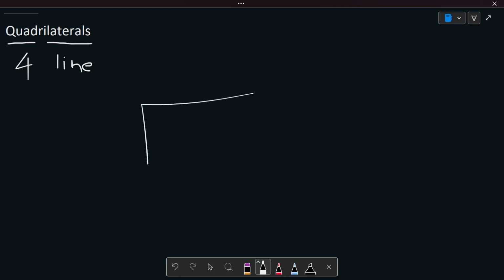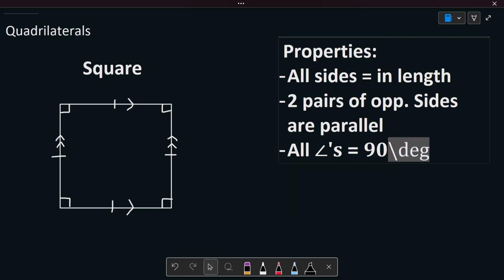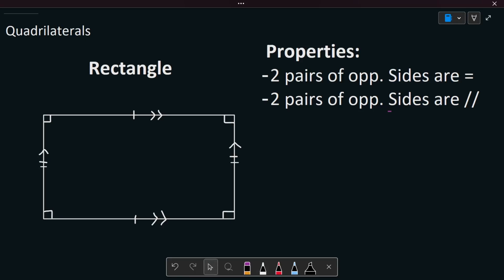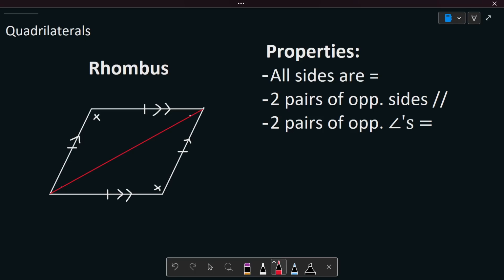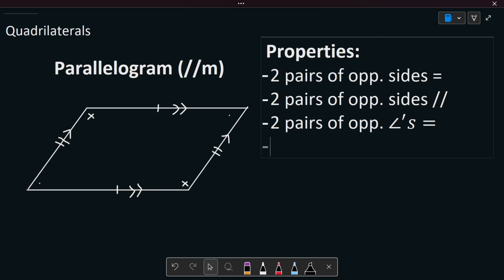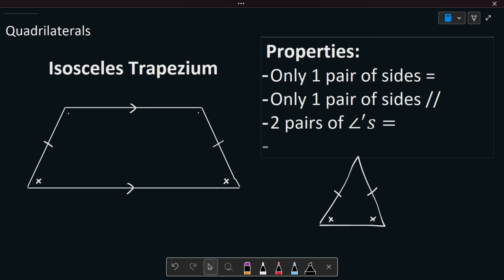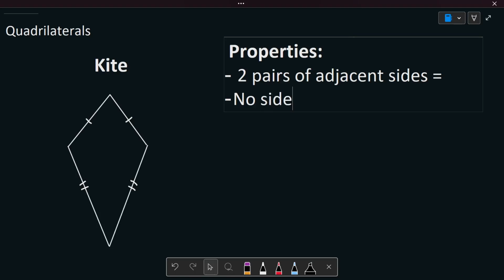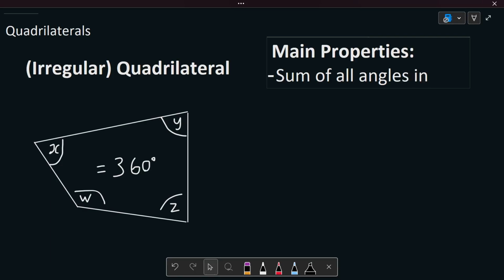Geometry of Quadrilaterals | All Quadrilaterals and their Properties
In this video, I discuss all the properties of every quadrilateral in Euclidean geometry in the easiest way possible. This includes a square, rectangle, rhombus, parallelogram (//m)/(parm), trapezium, isosceles trapezium, kite, and the main reason for quadrilaterals which states that the sum of all angles will equal to 360 degrees.

Timestamps:
00:00 - Introduction
01:18 - Square
08:16 - Rectangle
12:45 - Rhombus
17:15 - Parallelogram
22:02 - Isosceles Trapezium
27:30 - Just a Trapezium
29:30 - Kite
33:42 - Sum of angles = 360 degrees